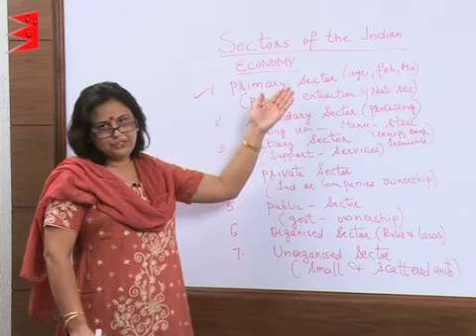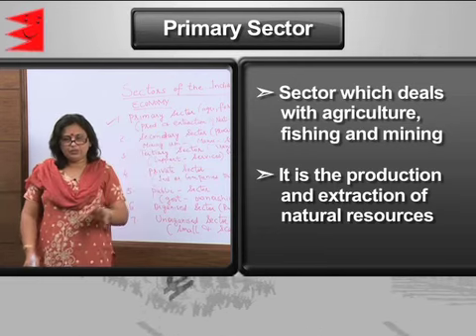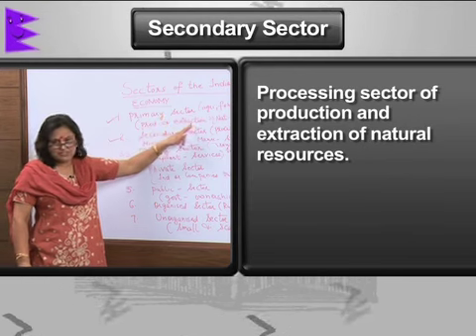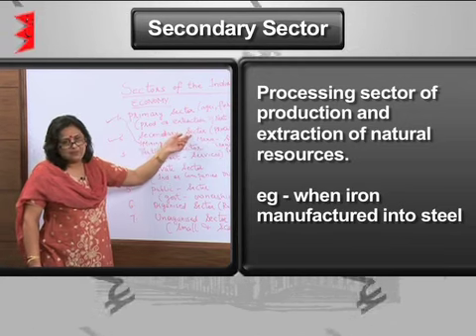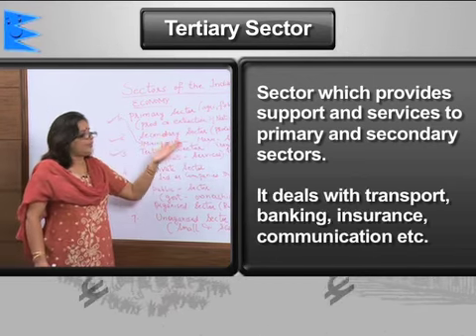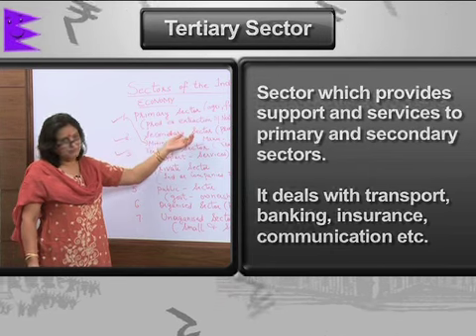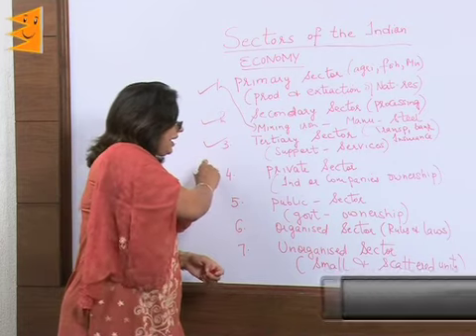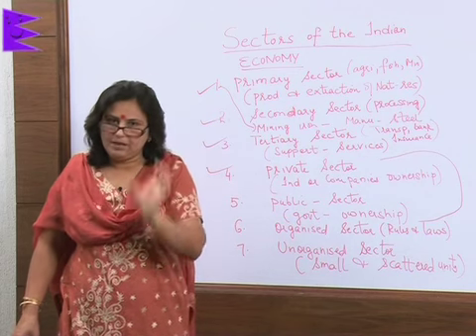CBSE Class 10 Economics Sectors of the Indian Economy Important Terms |Extraminds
Chapter: Sectors of the Indian Economy
Topic: Important Terms
Extraminds